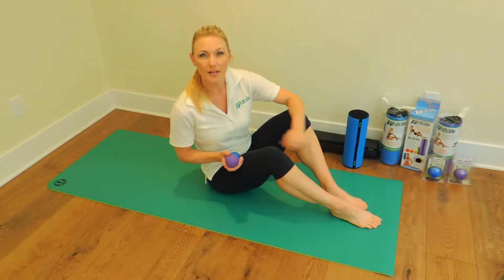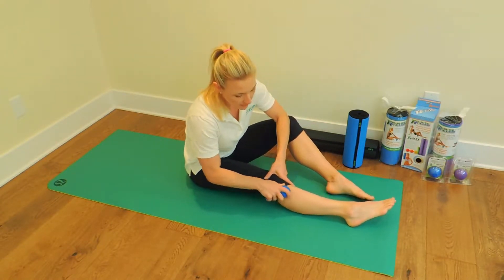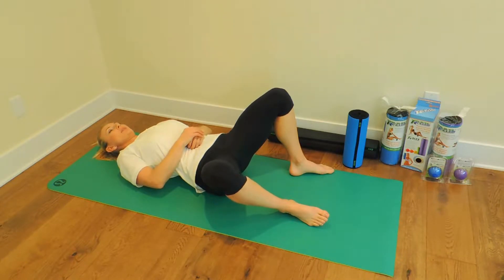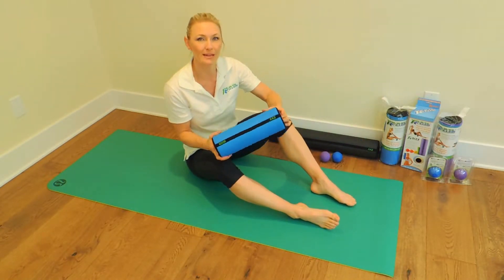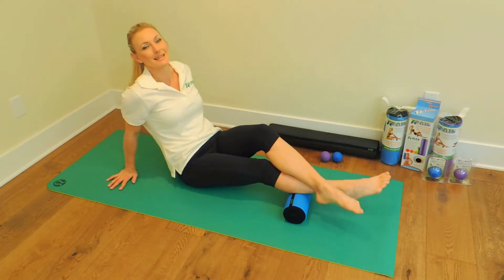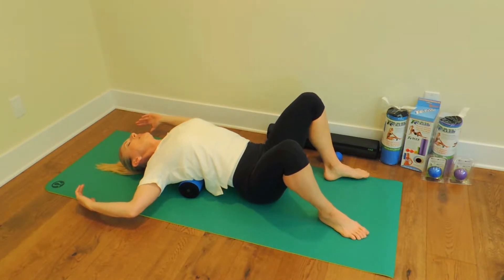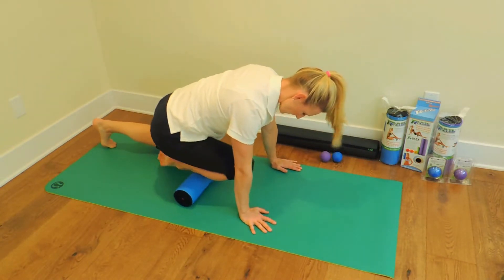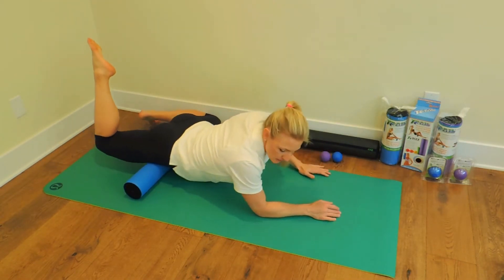Travel Roller® - Rolling Demo / Product Knowledge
Learn HOW to basically use the Travel Roller® products here.